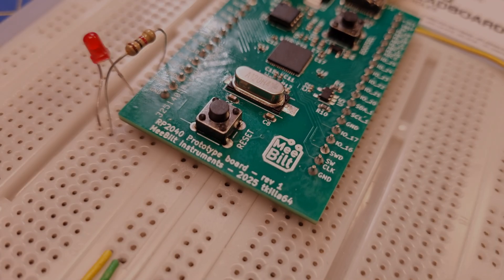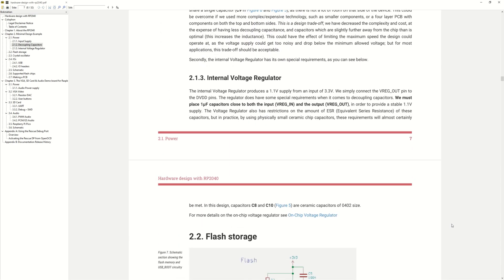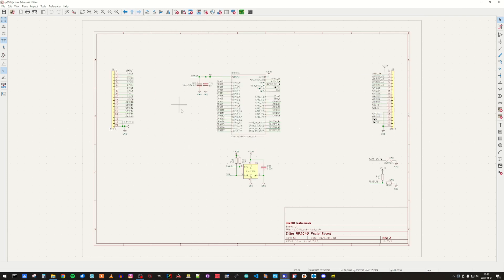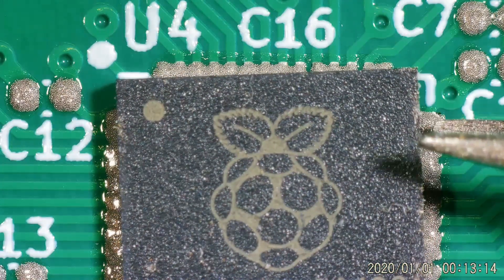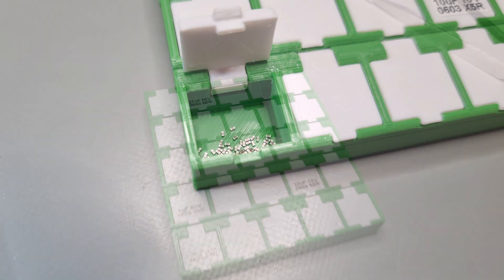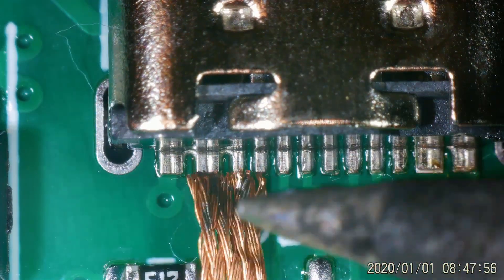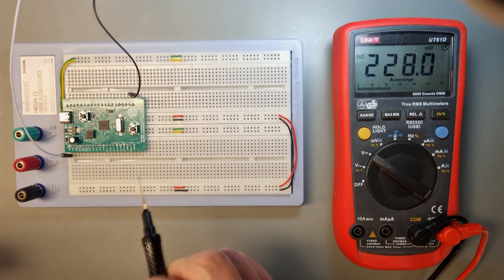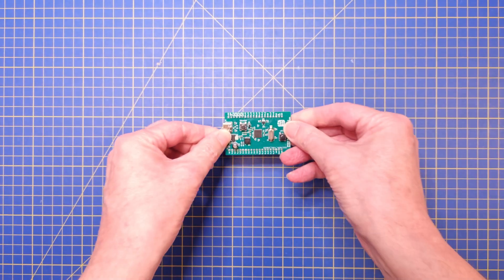Raspberry RP2040 Prototype board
I'm building a RP2040 based prototype board specifically for my needs. The Raspberry Pi Pico is a great platform for learning the RP2040, but it has a couple of issues that I want to fix with this design. to make it more useful to me.
Also, this will be a starting point for future modules where I plan to use the RP2040 as an embedded processor.